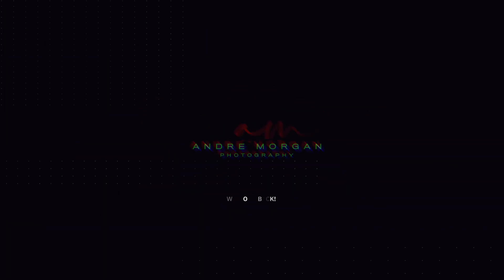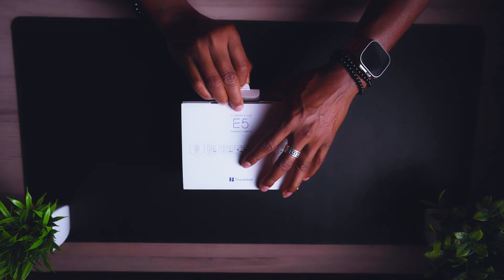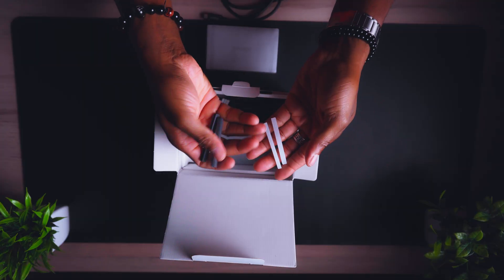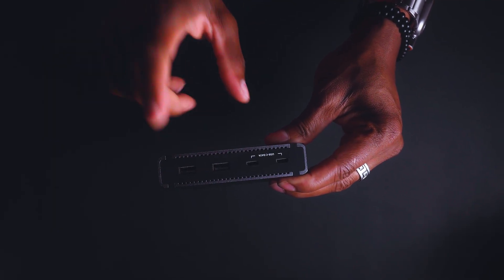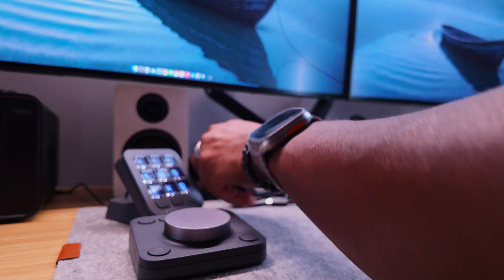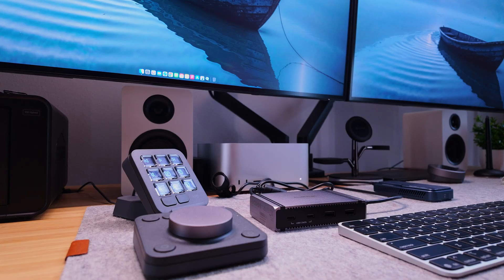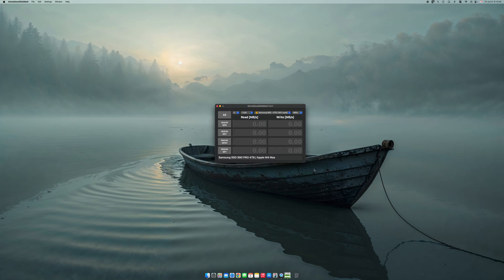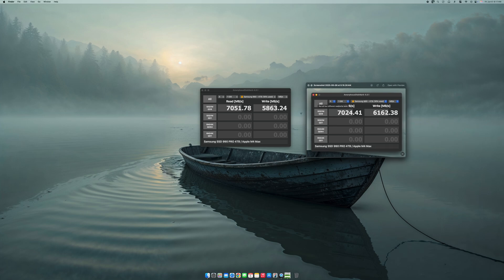NEW Thunderbolt 5 HUB Has FINALLY Arrived!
Get ready to supercharge your workflow with the latest innovation in connectivity technology! The Thunderbolt 5 HUB from CalDigit has finally arrived, promising lightning-fast speeds and unparalleled versatility. Watch me as I do an unboxing and speed test in this video.